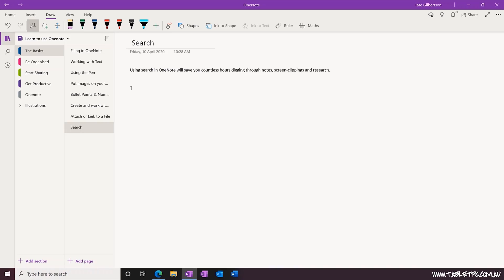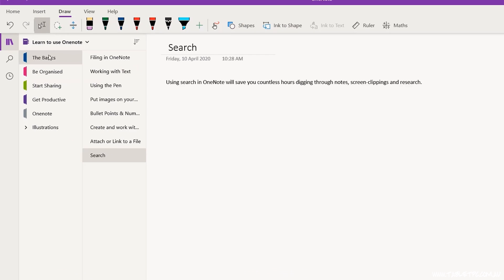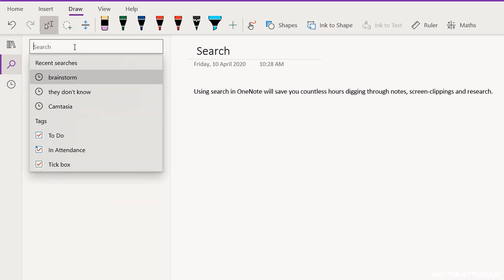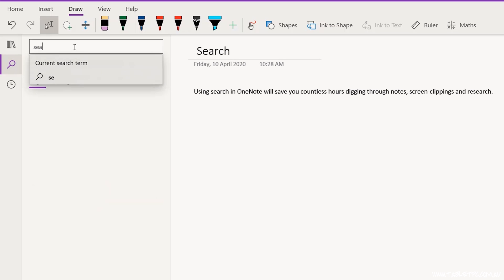How to Search for ANYTHING in the OneNote App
It's easier than ever to find what you're looking for with OneNote's Search tool. You can even search the text in images or your handwritten notes. In this video you'll learn how to stop looking and start searching!